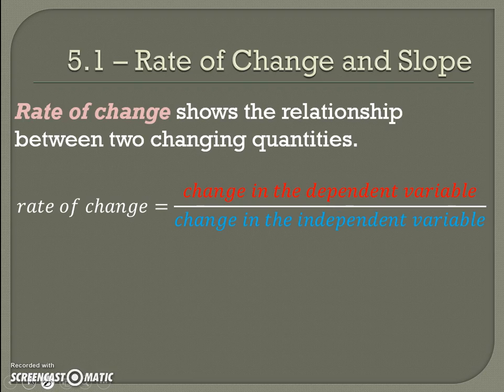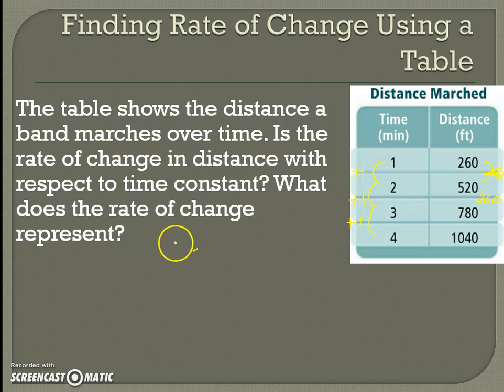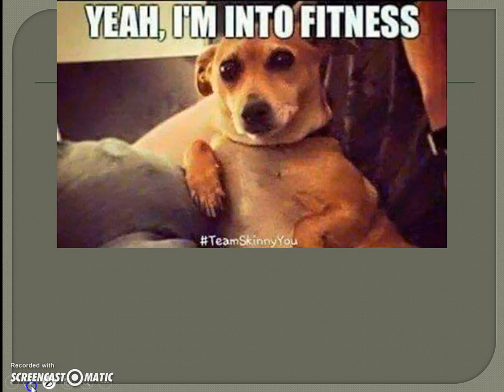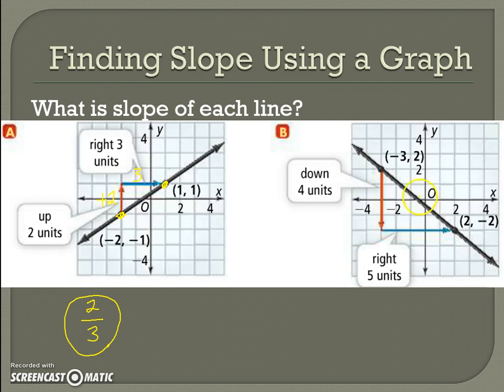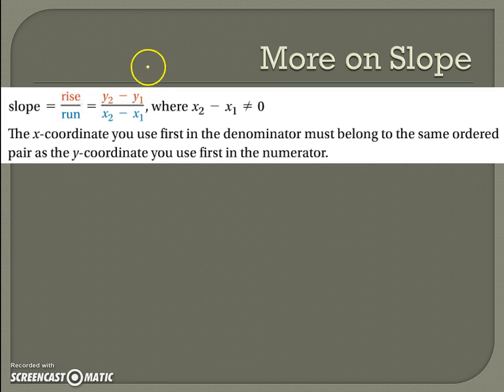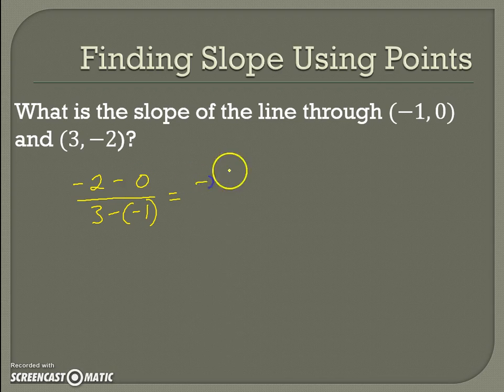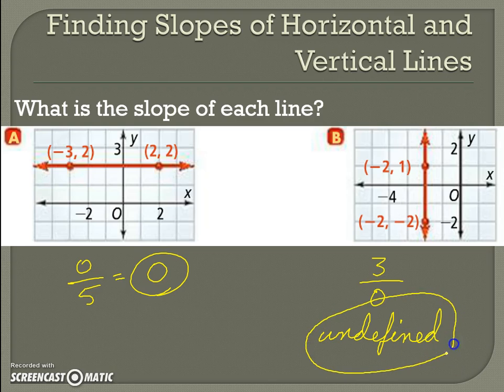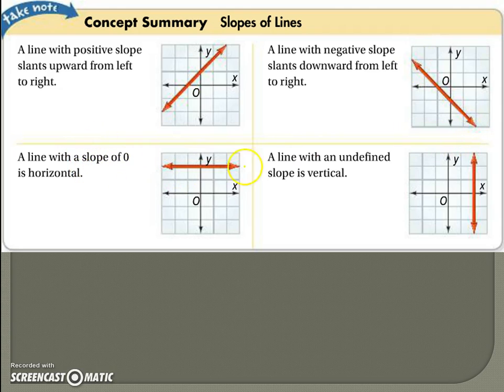A Ch 5 Sec 1